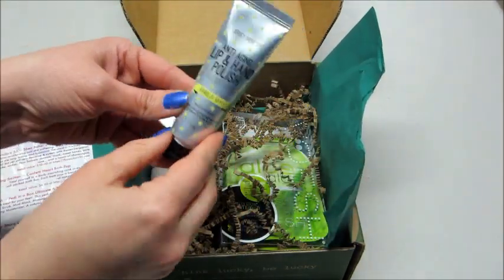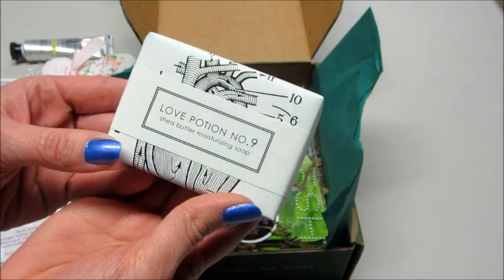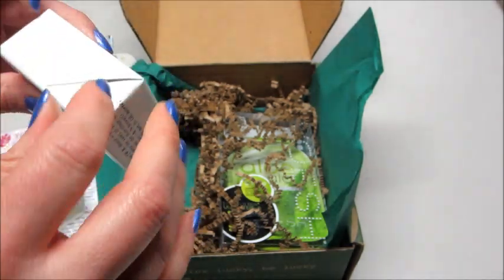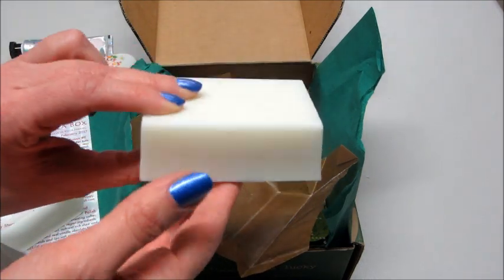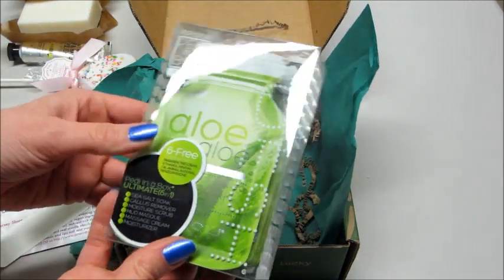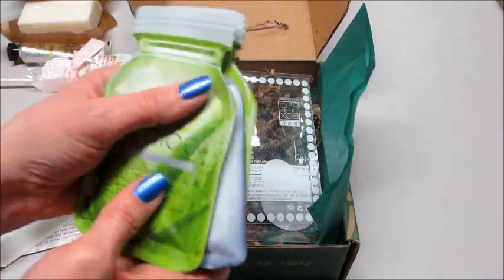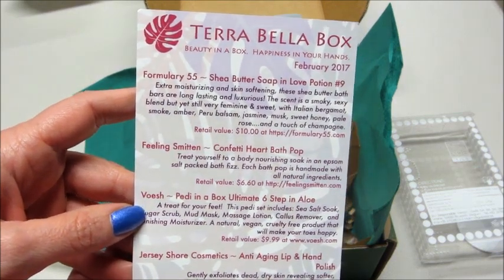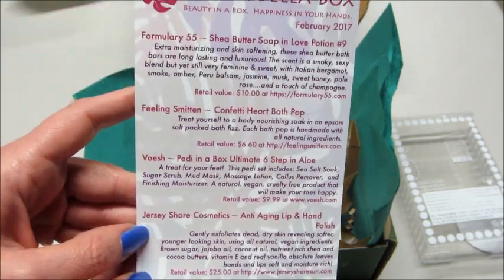Terra Bella Box Unboxing - February 2017!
Terra Bella Box is a subscription service that sends you 3-4 natural beauty products each month.  They also offer a Makeup Edit box, which contains at least 3 makeup items per month.

Handmade, not factory made.  Natural, not full of chemicals.  Made by small businesses with love, not made by corporations for big profits. Always cruelty free. Artisan beauty delivered to your door every month.